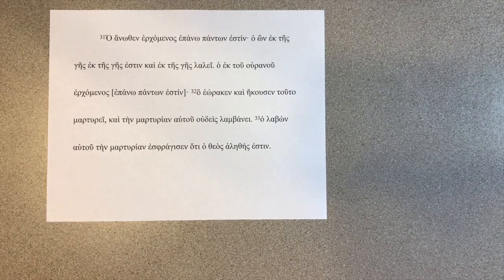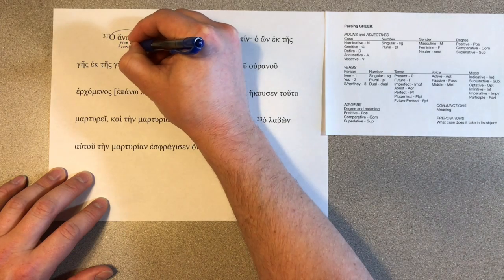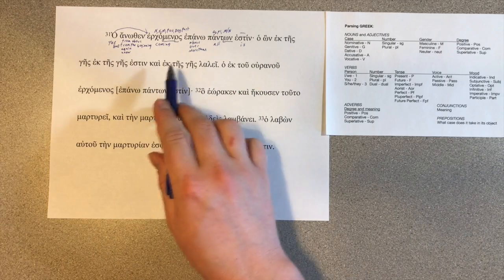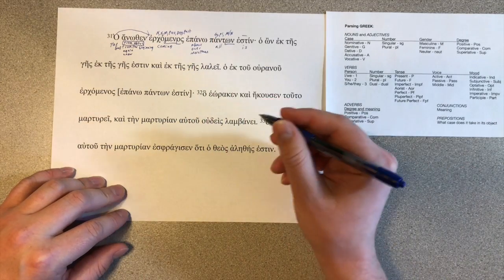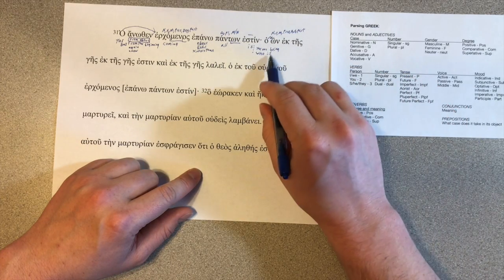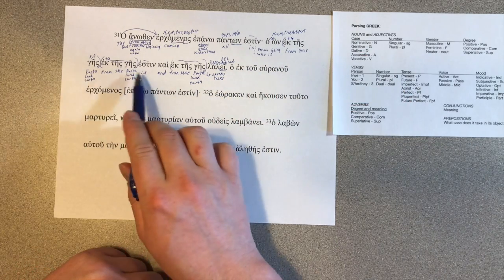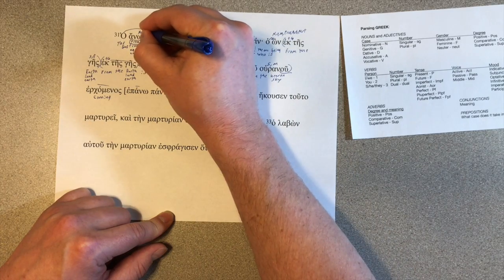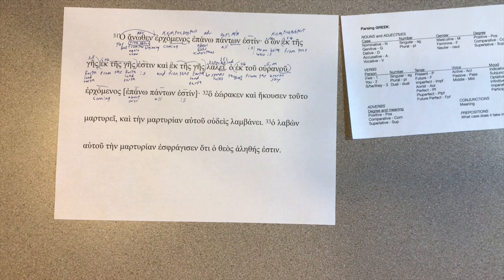John Ch 3 Part 45 Verse 31 (Koine Greek 23)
χαῖρε φίλε, Welcome to chapter 3 of the Gospel of John in the original Koine Greek. Today we are reading through verse 31.

(this is the Nestle-Aland 28th ed. text).